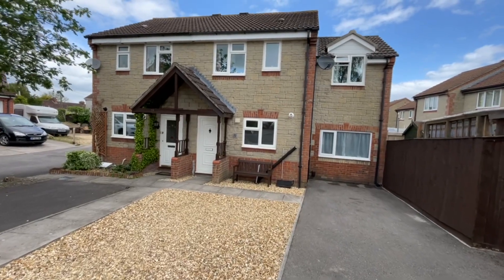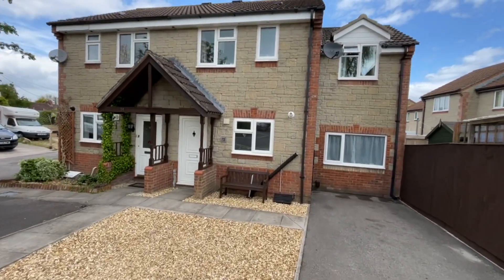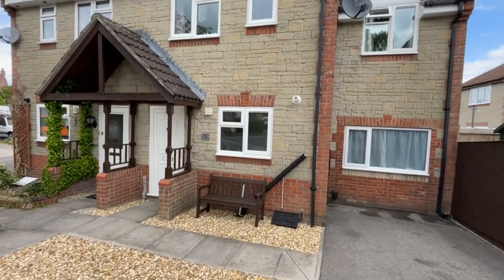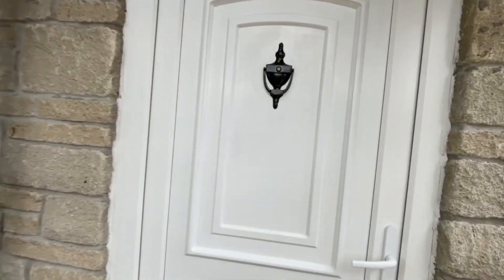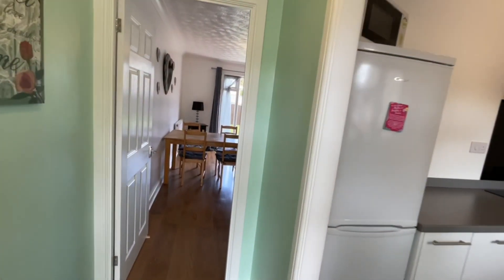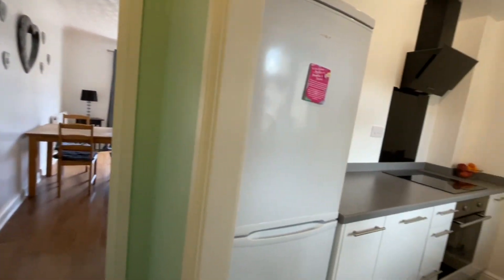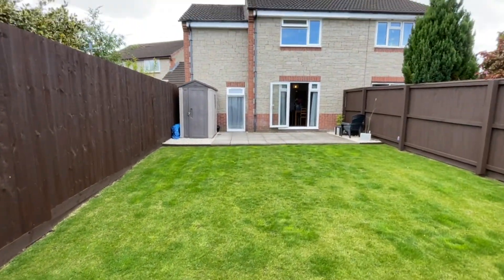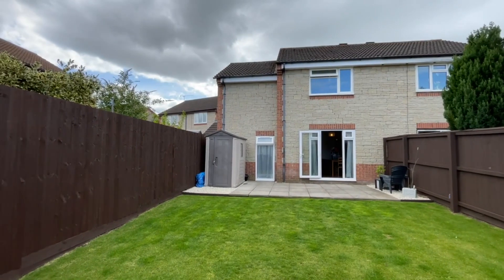Kingfisher Drive, Westbury